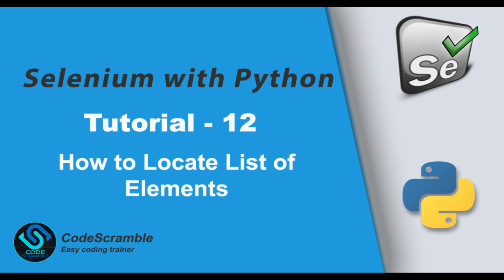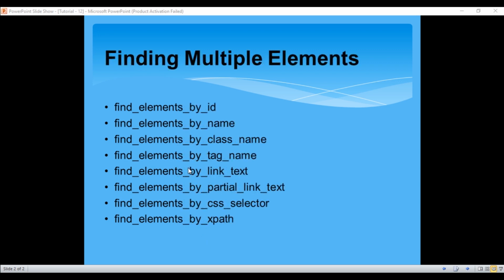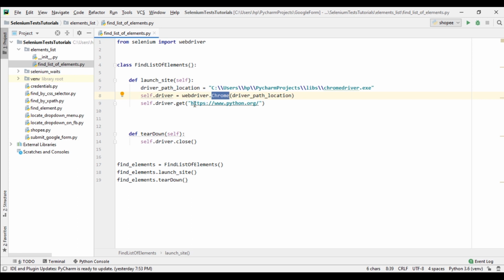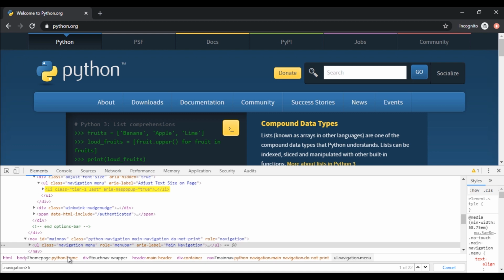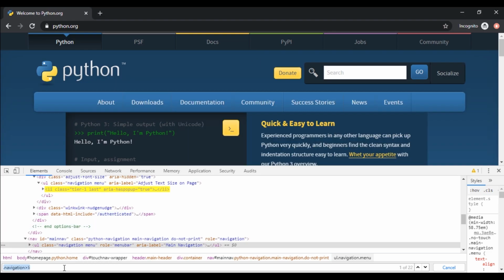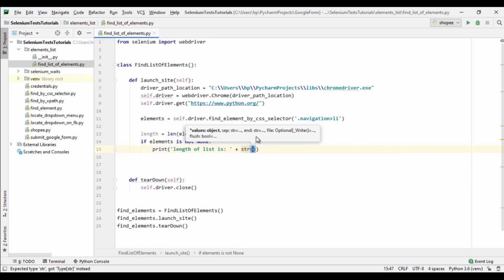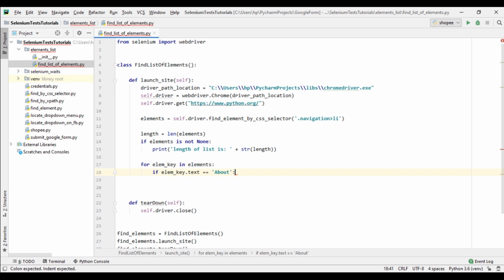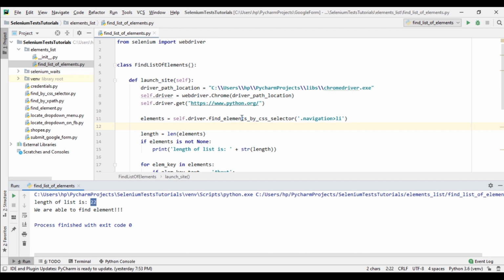How to Locate List of Elements in Selenium Webdriver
In this tutorial, you'll learn about what are Locators to locate list of elements, what is a difference between locate one element and locate multiple elements and how to get list of elements in Selenium Webdriver script.